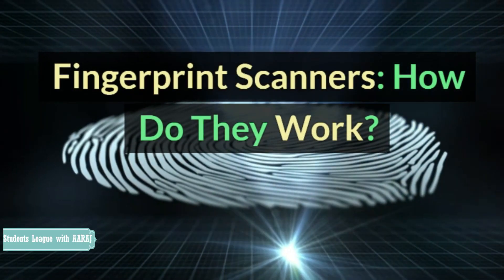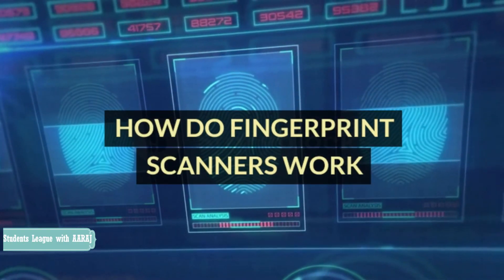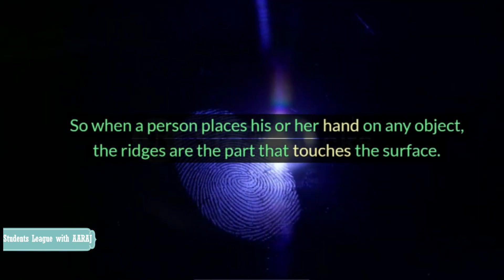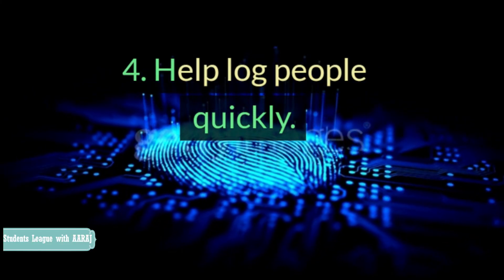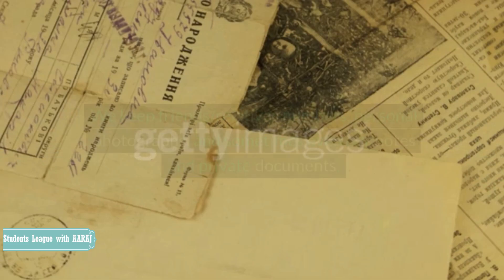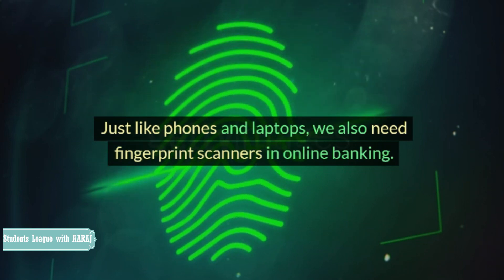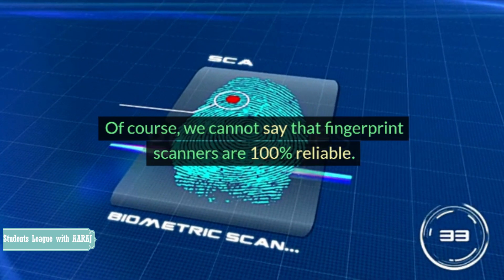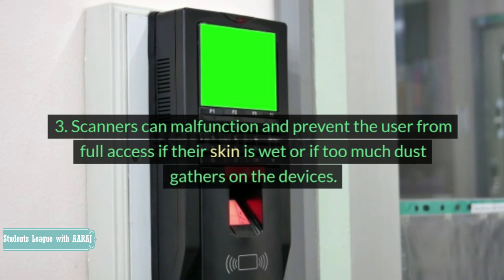Fingerprint Scanners: How Do They Work?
We are under the attack of many assailants. Malicious actors can harm us in so many ways that we cannot even fathom it. The most common tactic they use is by stealing someone’s identification and using it as their own. For this reason, many IT technicians are working on new technologies to get rid of these kinds of menaces. One of the most talked about technologies is Virtual Private Network (VPN).

Many people are using free VPNs to attain security, keep their activities anonymous, and encrypt their traffic. Around 49% of users use them for security reasons while 40% of them need VPNs to maintain their privacy. However, there is another method of security that many people are unaware of. Technicians gave creation to the technology called Fingerprint Scanners.